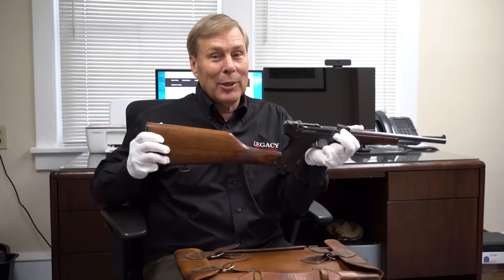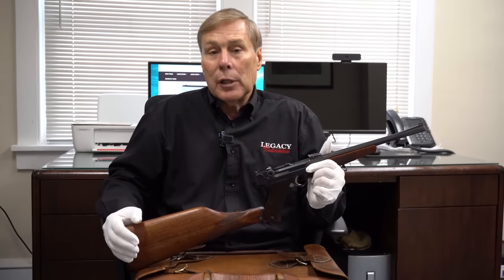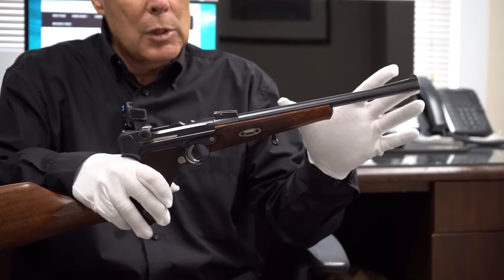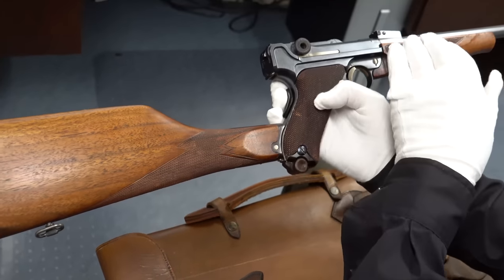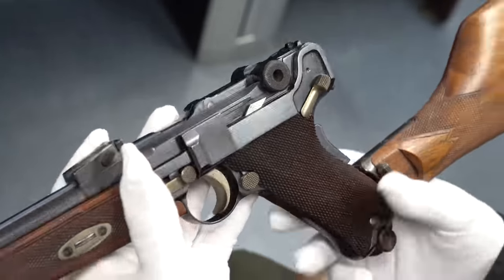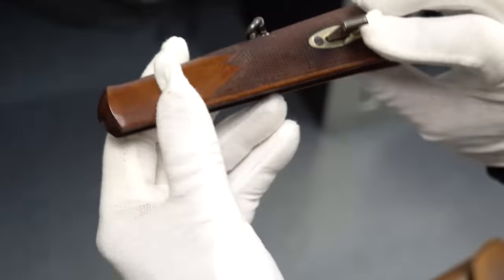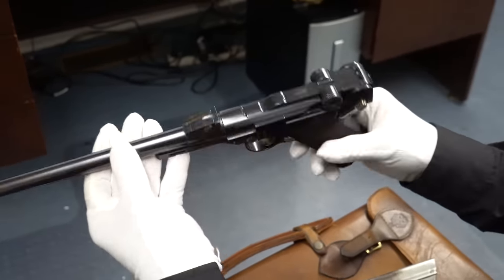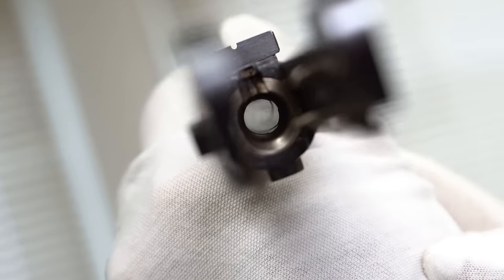Very Rare Luger Carbine Model 1906/20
In this video, Tom shows us a very rare DWM Model 1906/20 Luger Carbine in beautiful condition!